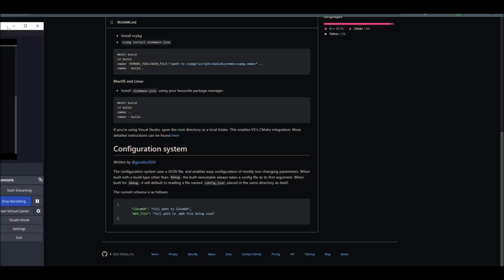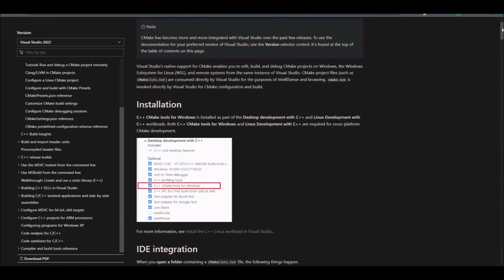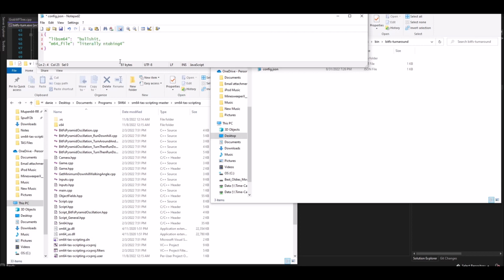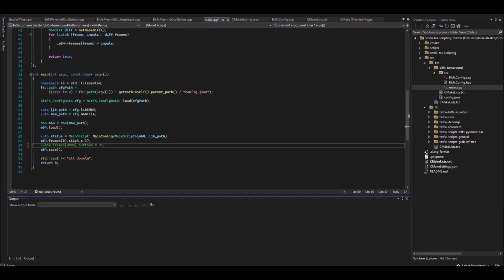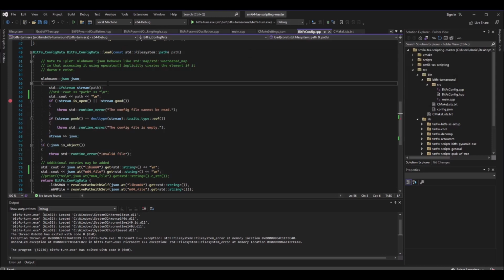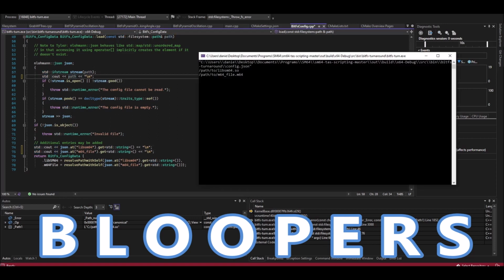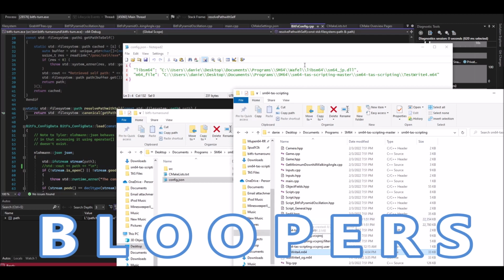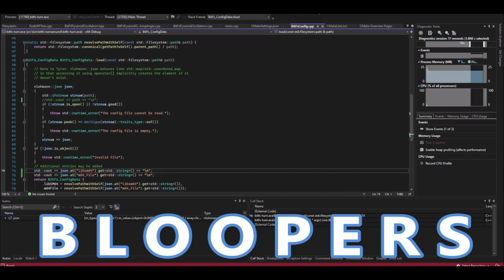BitFS 0x A: TAS Framework [Ep 1] Setting Things Up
Context: TAS Framework is an in-development next-level tool that will hopefully help with BitFS 0x.
Summary: I show how to set it up, but I don't show how to run it cuz first I broke it, then it just hangs in an infinite loop, and then it freezes my entire computer for like an hour.
I must point out that I'm terrible at coding, so don't take the Bloopers to be most people's experience. I just made this to help people start. Will make Ep2 if it seems necessary. BitFS 0x has to happen no matter what. There's just too much hanging on the line.

cmd.exe .m64 compare: fc.exe /b TestWrite4.m64 TestWrite4_og.m64
Things to put in BitFsConfig.cpp (Youtube won't allow triangle brackets, so replace the square brackets with them) :
std::cout [[ path [[ "\n";
std::cout [[ json.at("libsm64").get[std::string]() [[ "\n";
std::cout [[ json.at("m64_file").get[std::string]() [[ "\n";